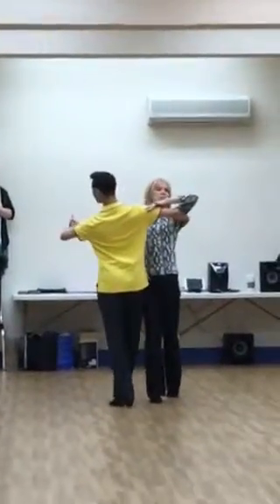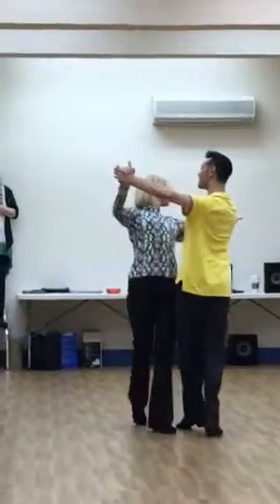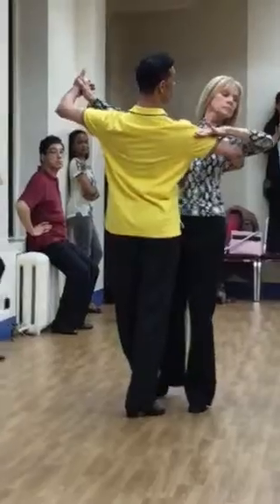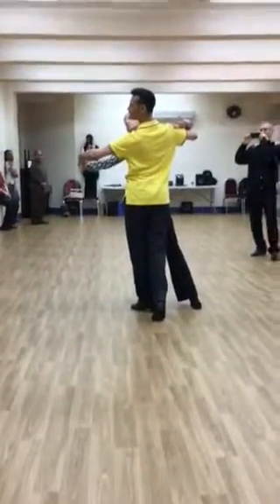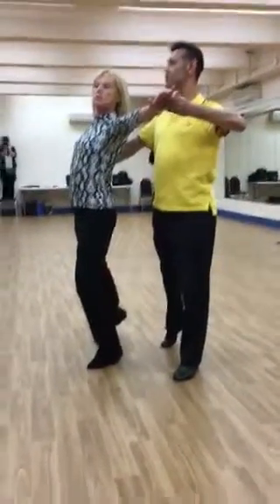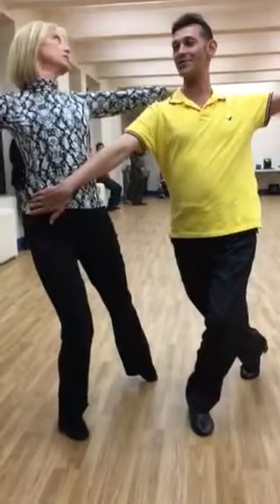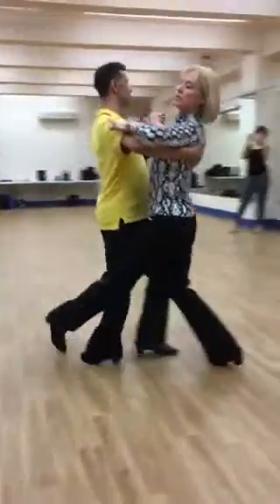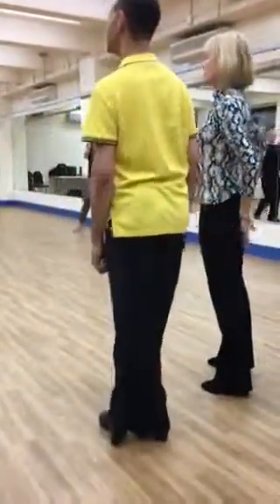Advanced Foxtrot Pattern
Just Dance Center-Cameron Johnson